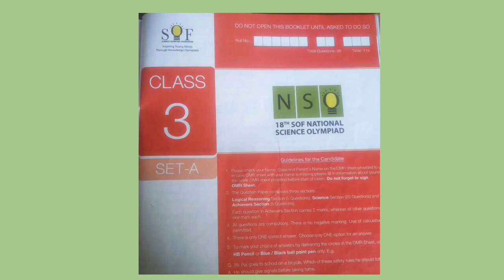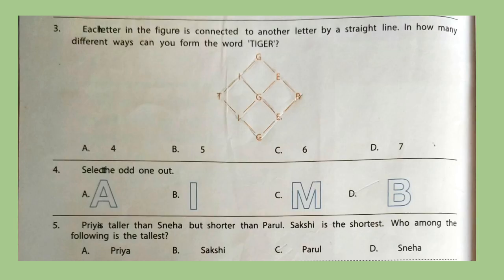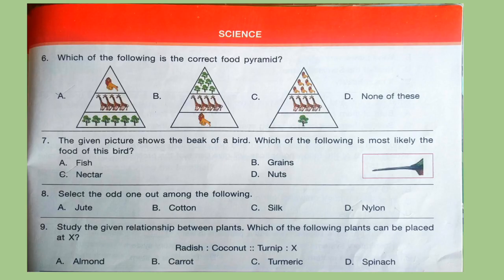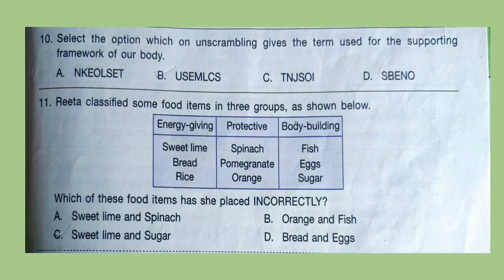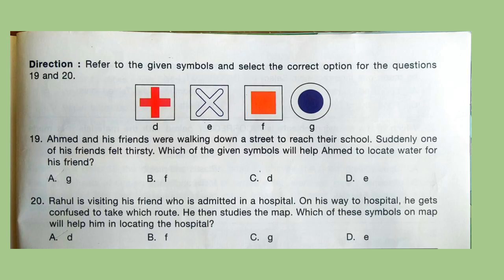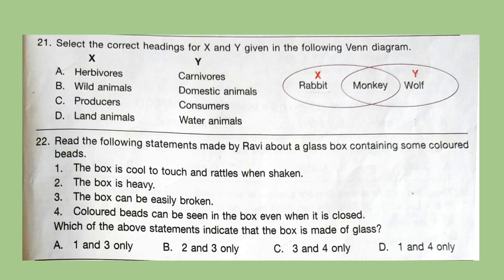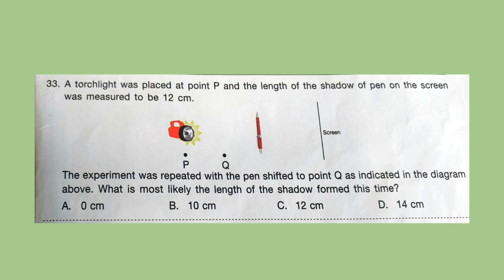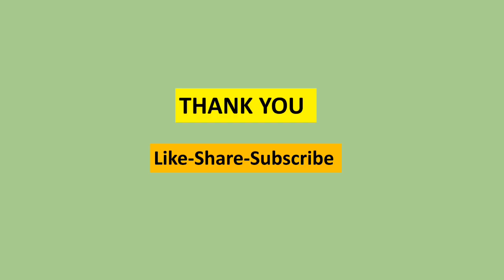NSO Class 3 Question Paper with answers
National Science Olympiad Exam Question Paper of class 3. With answers.